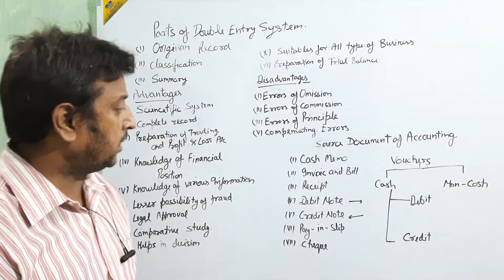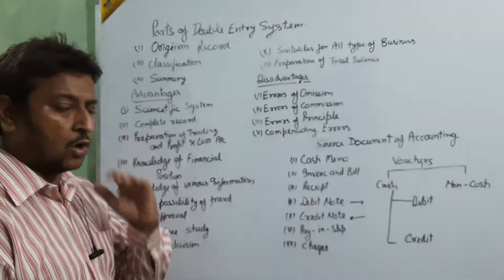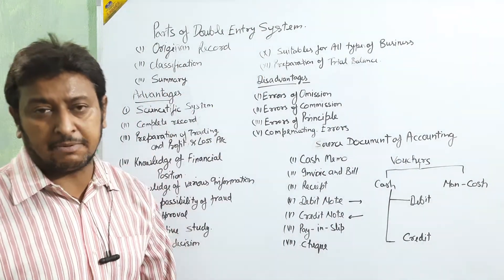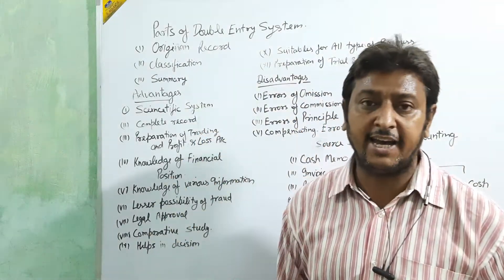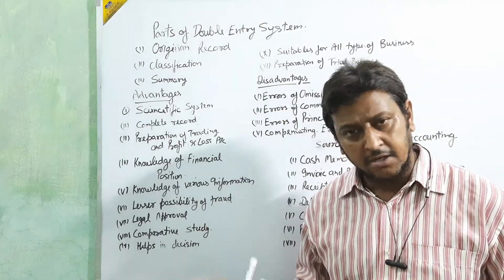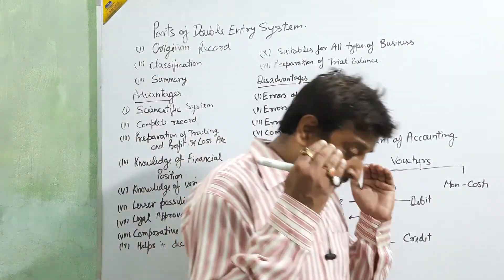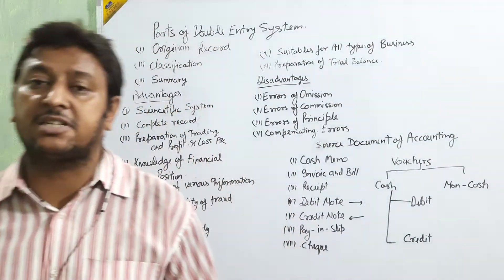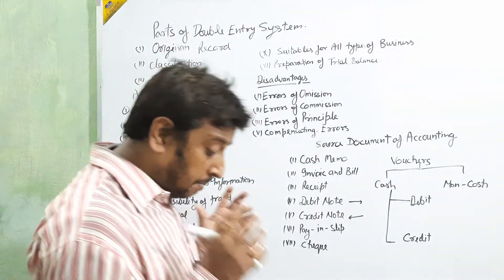Part advantage and disadvantage of double entry system